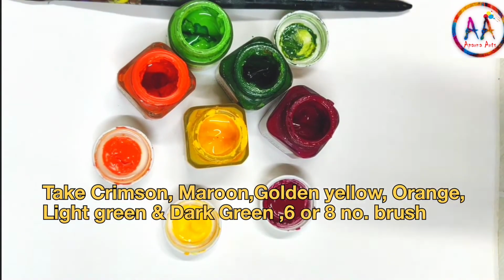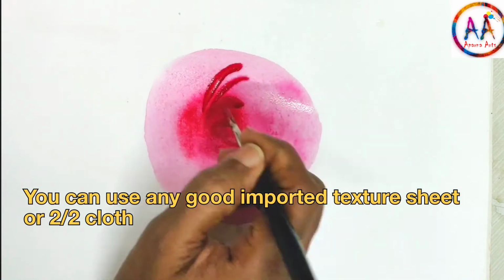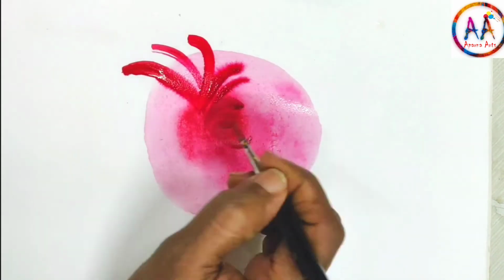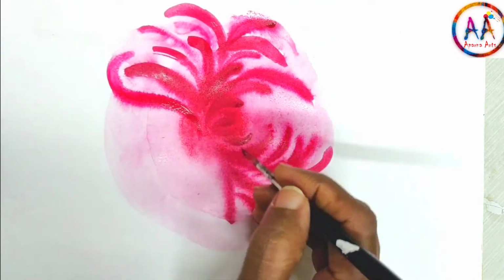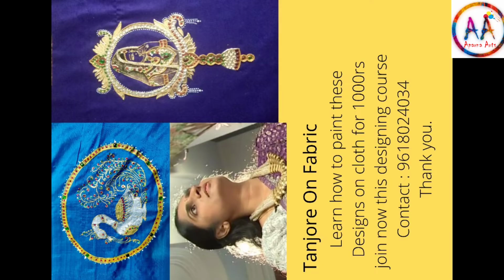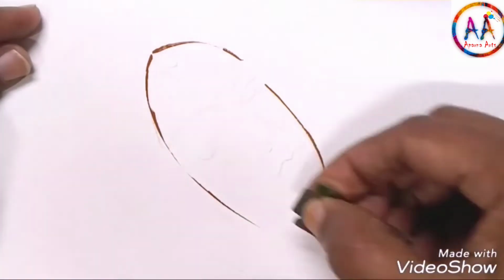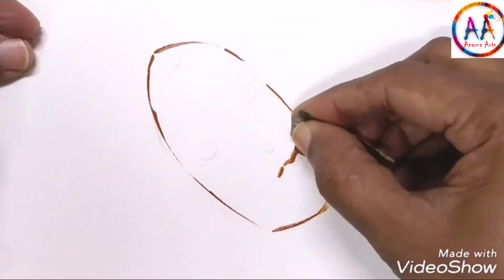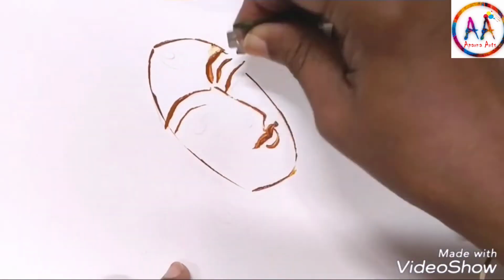2 Varities Of Free Hand Paintings / Step by Step Chrysanthemum And Face Painting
Hello Friends Watch 2 Varities of free hand hand painting, step by step Chrysanthemum and face painting,

My pages in Facebook :
Bladepainting
My special Thanks to youtube Studio and artist for music in my video.

Freehand Painting,
Freehand Painting Demo.
5 minutes completed
free hand painting on cloth,
free hand painting with pencil,
free hand painting on saree,
free hand painting tutorial,
free hand painting for beginners,
Learn step by step Painting from Aparna,Free hand Painting Techniques,Fabric painting,free hand painting,free hand painting fabric live,easy fabric painting flowers
Free hand brush Painting on cloth
Fabric Painting by Aparna Arts,Aparna Arts,Step by step ,New Techniques on saree,New Techniques in one stroke,One stroke with round brush,
One stroke on silk saree
Designer free hand Painting on Saree,Latest designs for sarees,Must watch this mind blowing one stroke,Creative saree Painting,flower bunches painting design,
howto
easy techniques in free hand painting saree,one stroke with round brush,free hand brush painting border design,designer designs for party